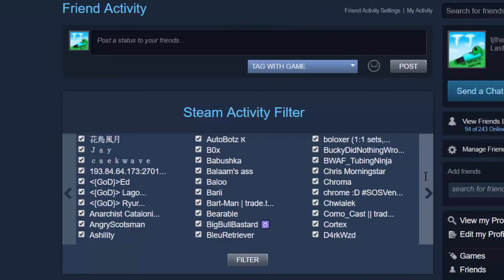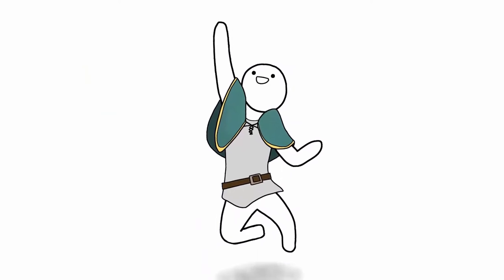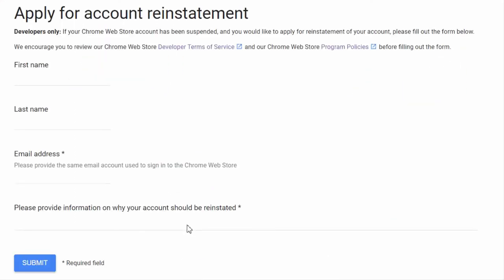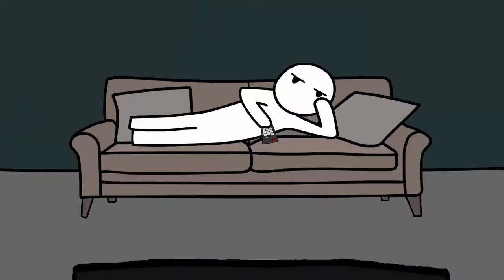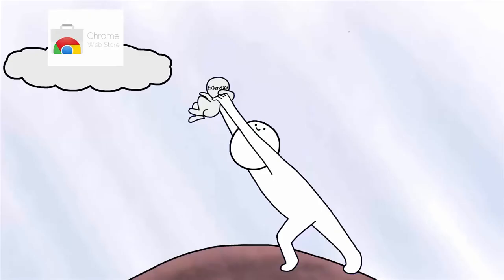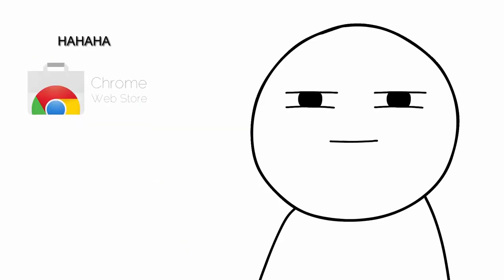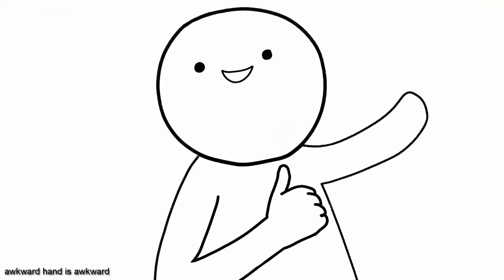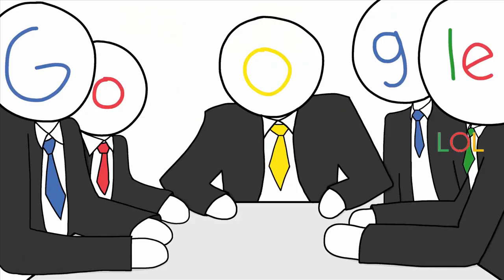Getting Suspended by Google (Multiple times)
Why this video was reuploaded-This may sound stupid but the fact that I had one of my emails displayed multiple times in the video started to worry me and caused me to lose sleep at night because of the bad effects it might cause (though I believe most people are respectful of privacy, but I have made this very mistake before, and it ended up with some people stalking me online[long story], I decided to cut out my email from the original video and upload it again. Really sorry but I am making another animation soon, so I hope you will enjoy it!
A vlogmation about the adventures I went through to get a trash chrome extension published.

Wanna check out the extension that I made mentioned in this video? It really isn't that fancy lol

I spent a lot of time in this vlog to write a nice and cohesive script to make it more interesting, hope you enjoy my bad writing skills :)

Audio Mixing fun: 1 hr 10 min
Drawing  11 hr 43 min
Animating/Editing 8 hr 15 min

Spent a long time on the stop motion scenes, trying to get my animation game up :)
I also didn't do well in keeping time- sorry, I was super scatted more than I usually am :D